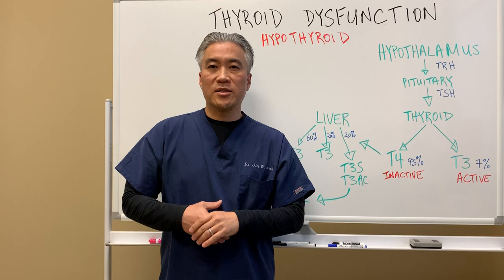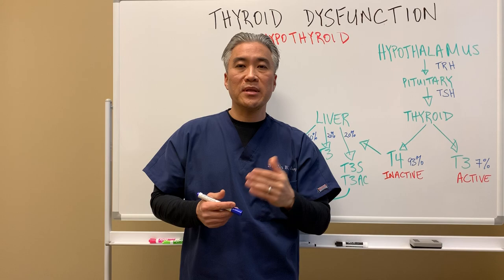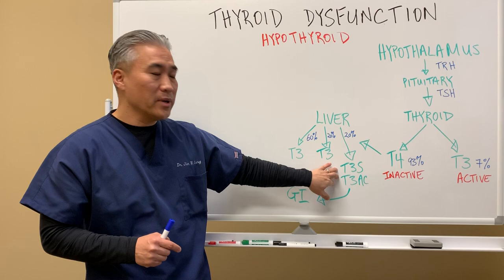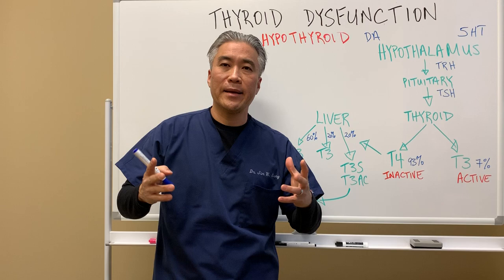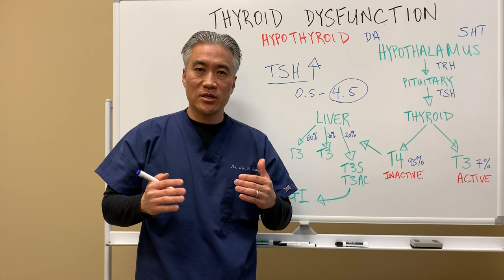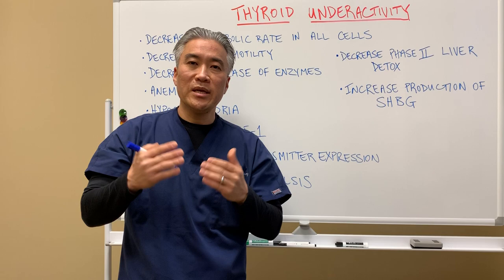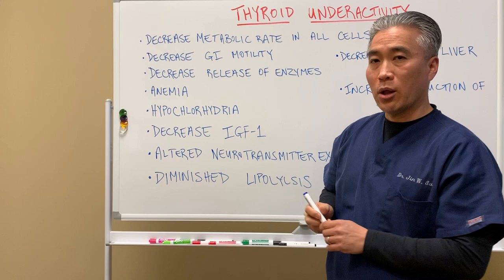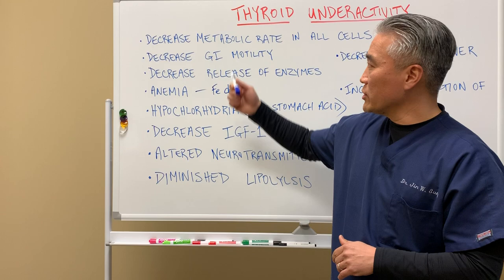Understanding Thyroid Dysfunction(Hashimoto's) Part 1-Signs and Symptoms.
Understanding how thyroid hormones are released and where thyroid hormones are converted.  Did you know that 93% of thyroid hormone produced by the thyroid gland is inactive?  Where does the inactive hormone become active?

Dr. Jin Sung specializes in the management of complex chronic conditions in Massachusetts, 30 minutes north of Boston.  He utilizes natural and alternative therapies to help manage complex cases such as Hashimoto's, autoimmune conditions, IBS, SIBO, chronic fatigue etc.